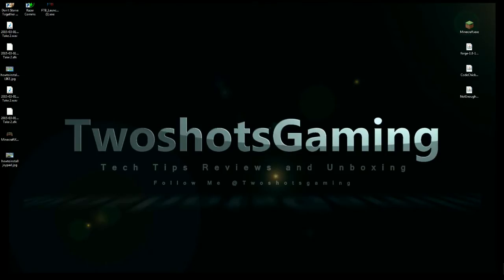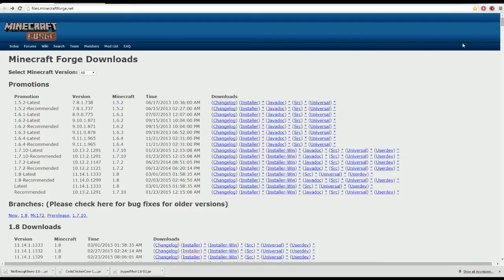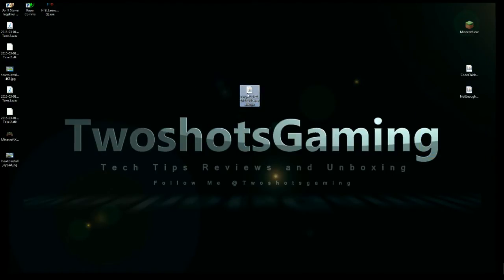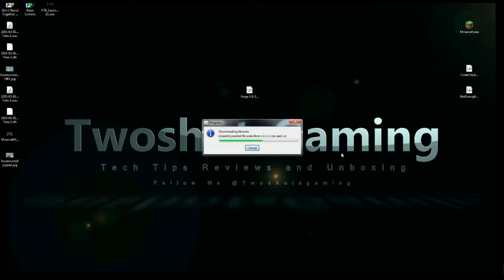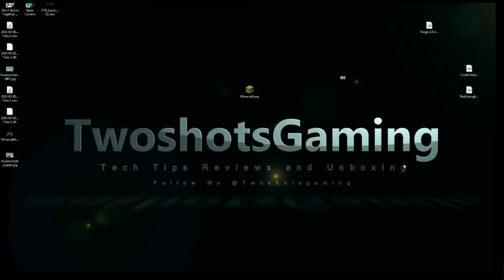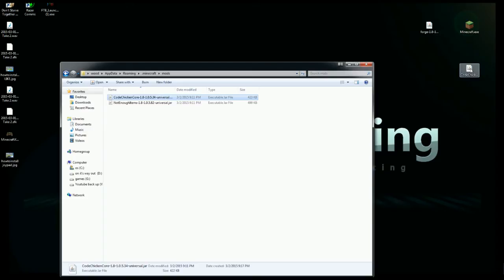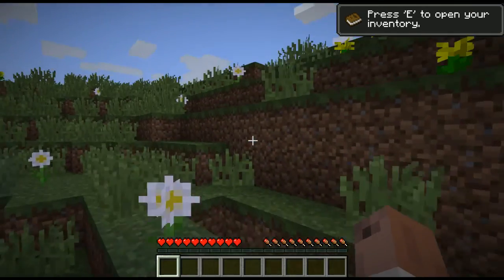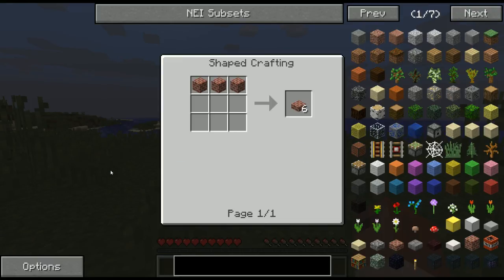★ Minecraft Mods: How to Install NotEnoughItems For Minecraft 1.8 NEI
★ Allow TwoShotsGaming, YouTube Minecraft Master & Gaming Guru, guide you through various Minecraft Mods, Minecraft Minigames.Kick back and enjoy various Minecraft Modpacks like Feed The Beast, Pixelmon, Crazy Craft, etc... Whether you play on Minecraft servers, XBOX 360, PS3 or Minecraft Pocket Edition, you will enjoy my videos.

►STEAM: Twoshot22
►PS3: Twoshotsb2
►XBOX: TwoshotsGaming